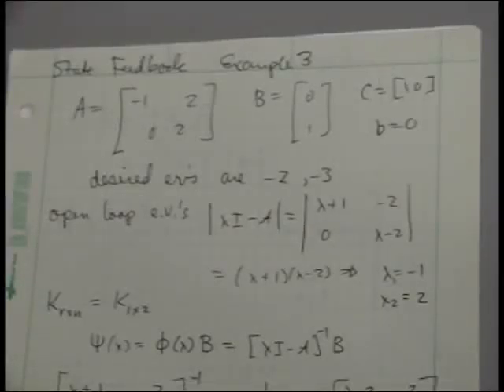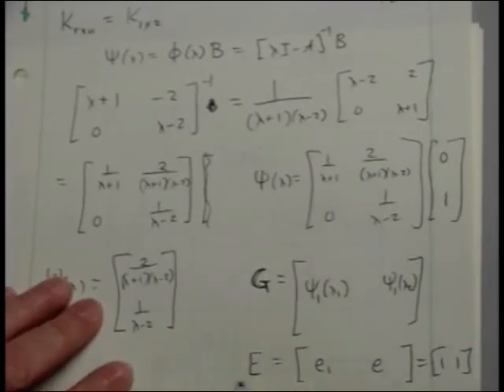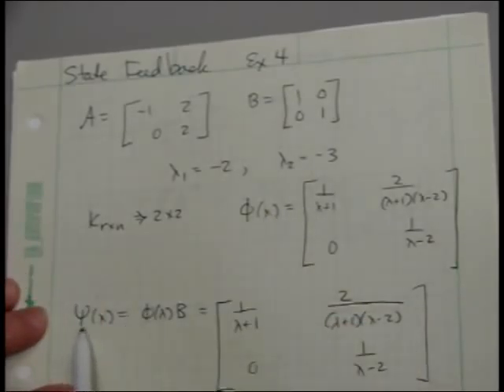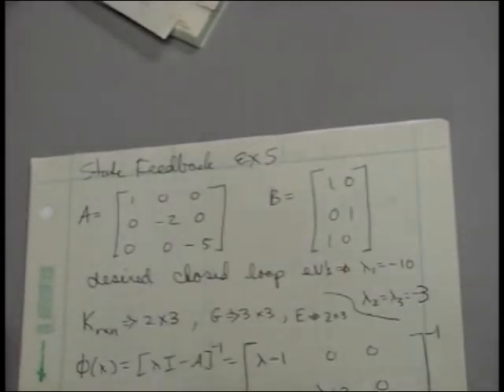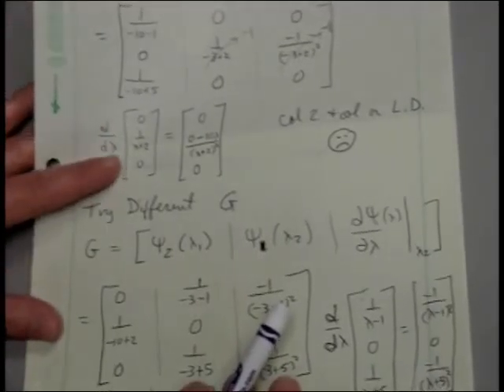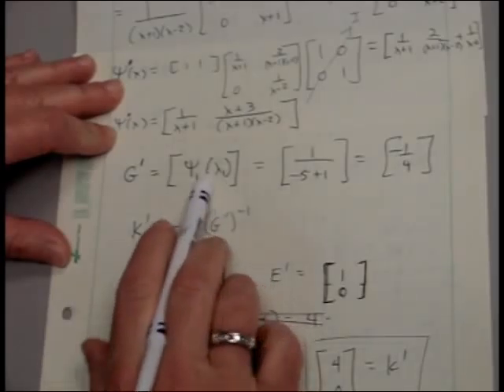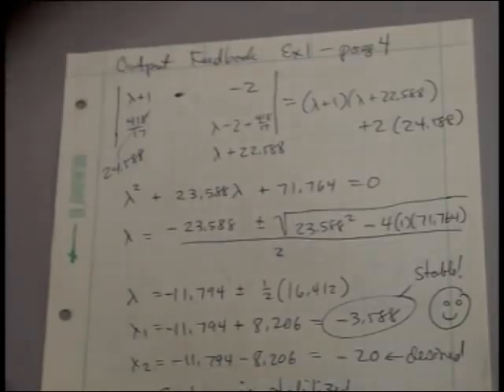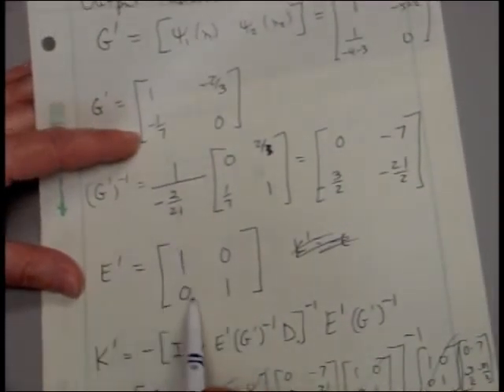Find E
Finding E or E' for state for output feedback control calculations